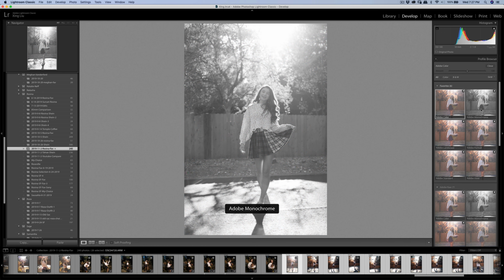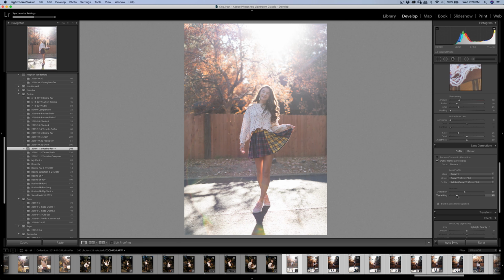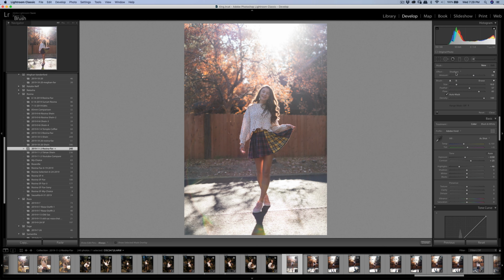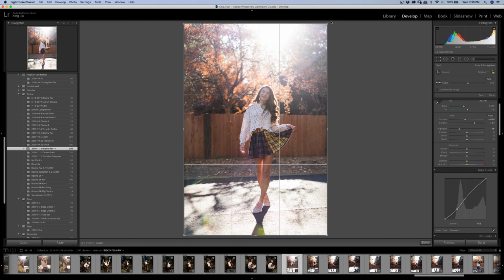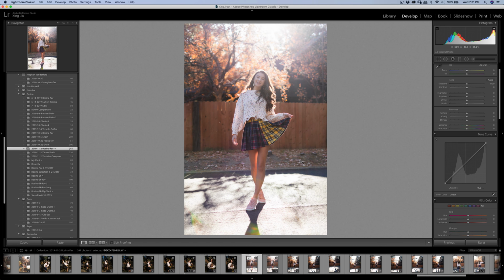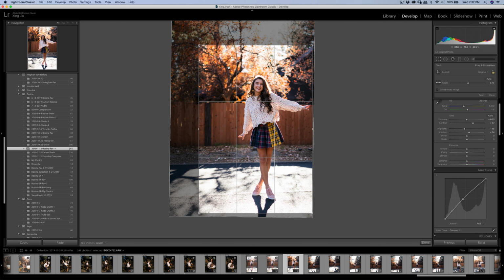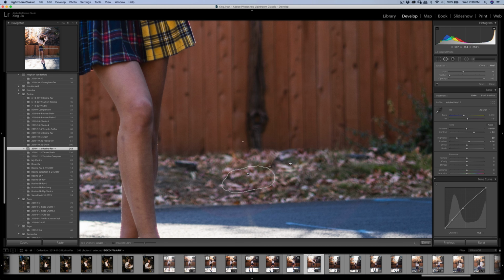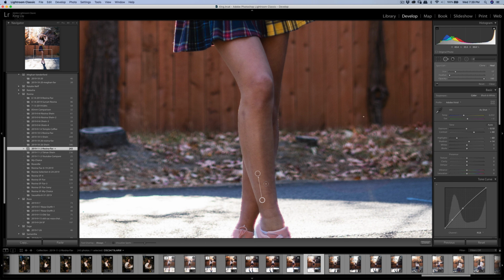My Lightroom Editing Process for Sony FE50mm F1.8 Raw Files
Here is my Lightroom editing video to document my editing process for the shoot with Rosina in South Lake Tahoe. The files are from Sony A7iii FE50mm F1.8.

FE50mm F1.8